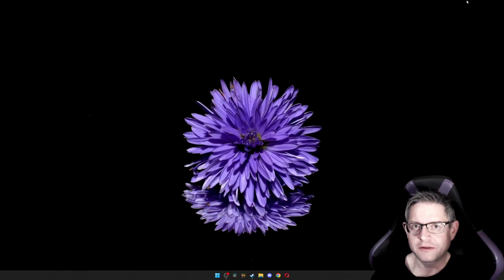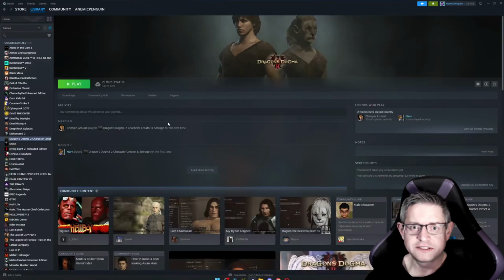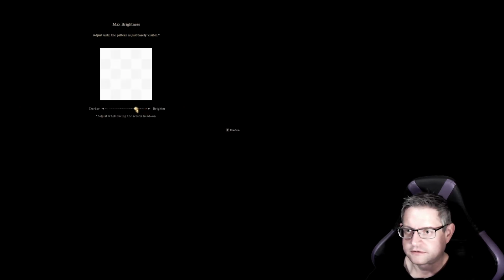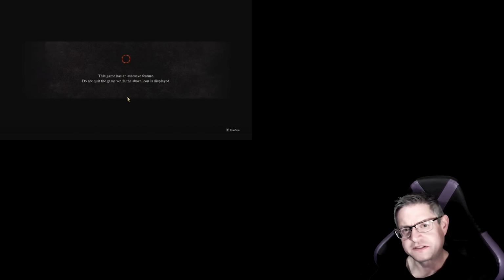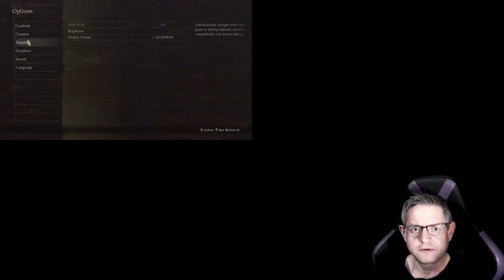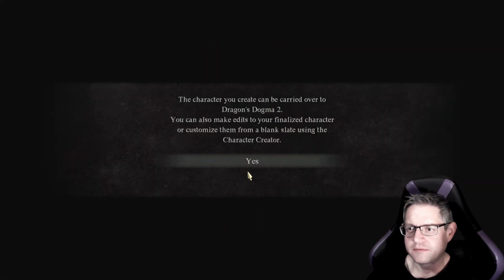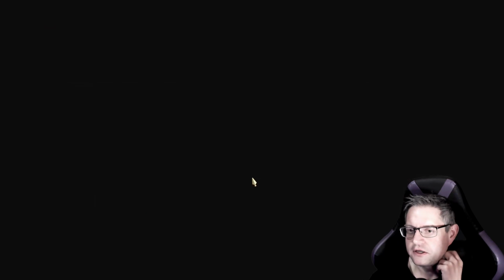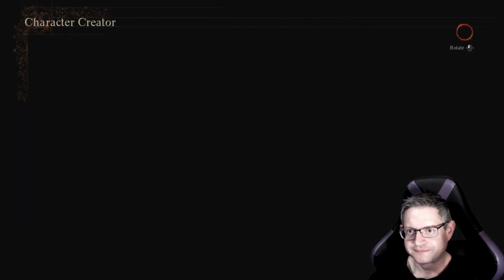DRAGONS DOGMA 2 CHARACTER CREATOR FUN GOUKI GREG!!!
With Dragons Dogma 2 coming out I decided to have a little fun with the character creator. Introducing Gouki Greg everyone!